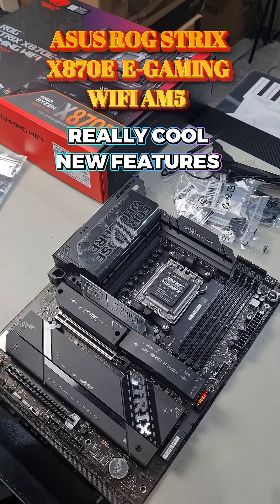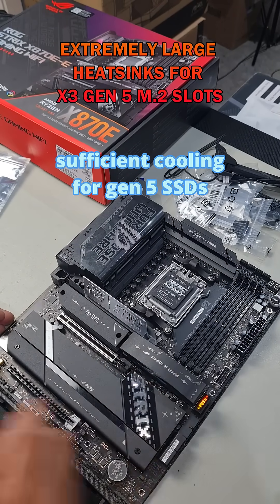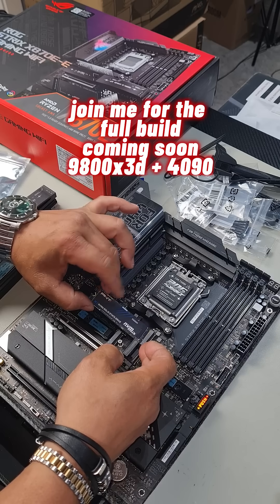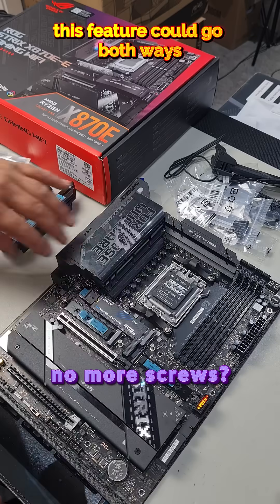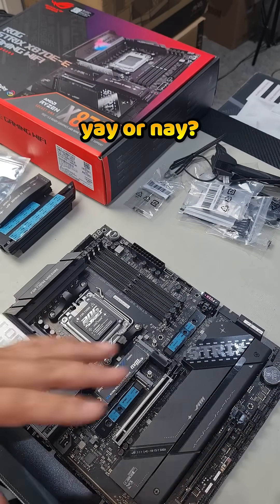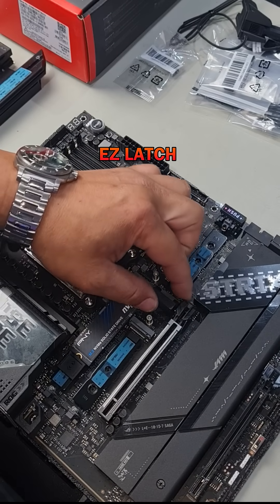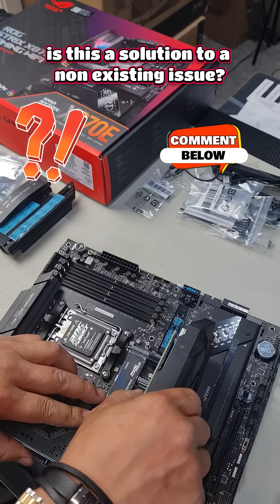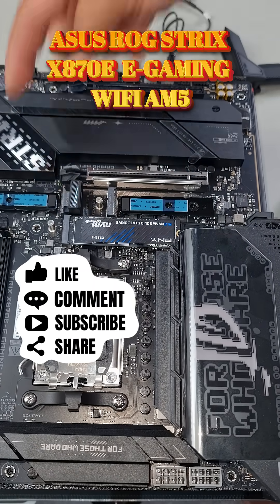Asus ROG STRIX X870E E-gaming WIFi motherboard new features good or bad?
here is a glimpse of the asus rog strix x870e e-gaming wifi motherboard

main new features
m.2 heatsink push clip
m.2 slide clip locking tab
pcie x16 spring latch

but what are your thoughts ?

do u think its a gimmick
or are these really upgrades?

or asus trying to find a solution to a non-existent problem?

let  me know what u think in the comments

and follow me along for the full build using this mobo with a 9800x3d
should be a nice build